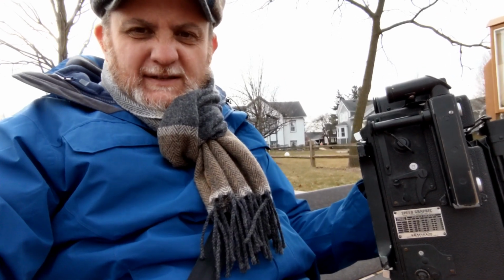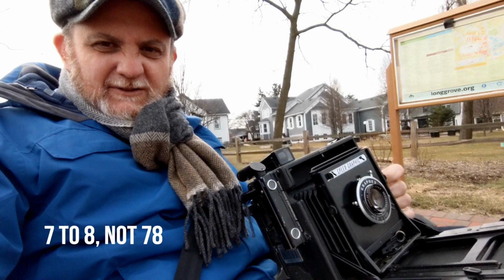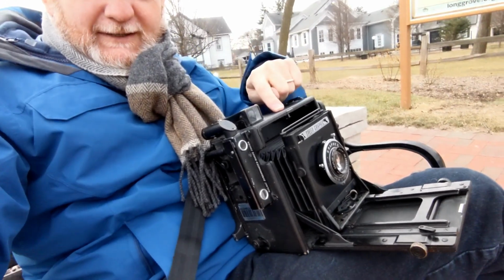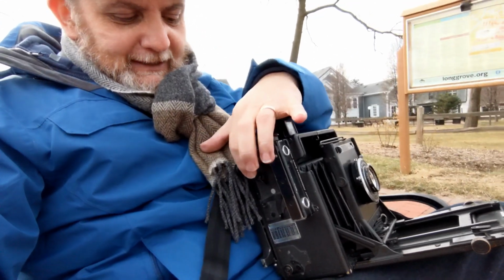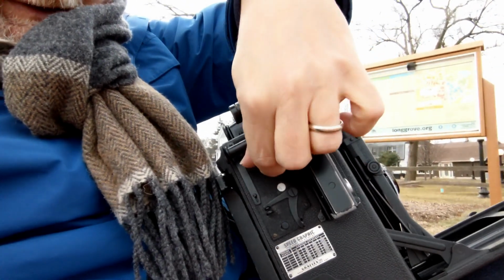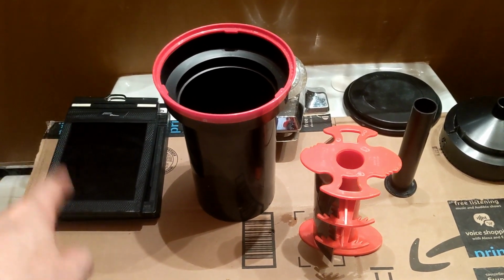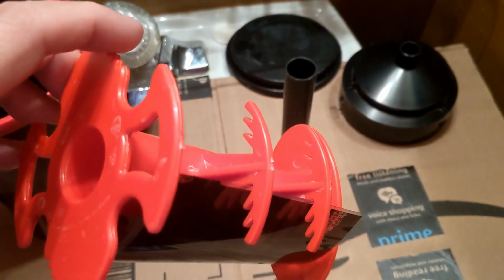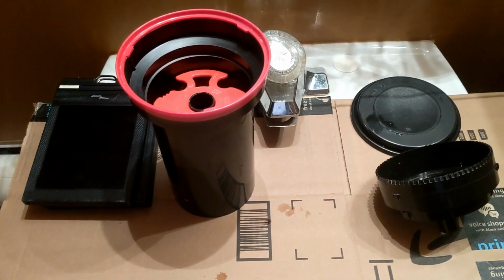Handheld Large Format 4x5 with Graflex Speed Graphic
A quick lunch break adventure with my speed graphic ...and shooting hand held for the first time. I was alone, so I could not video myself while taking the photographs. bummer!